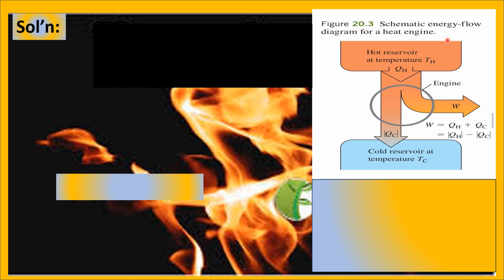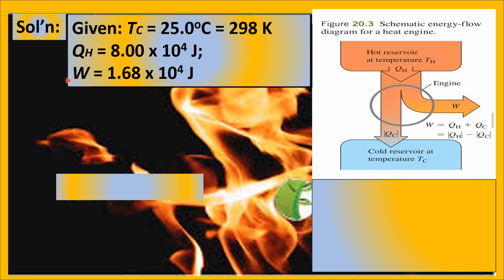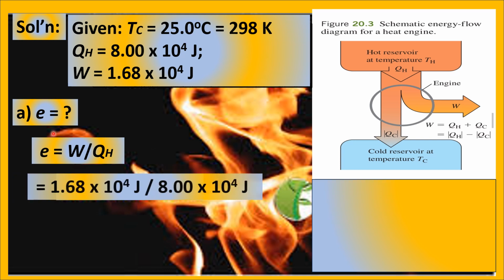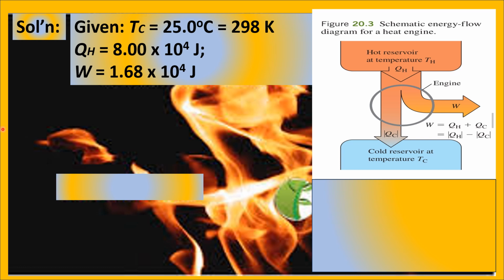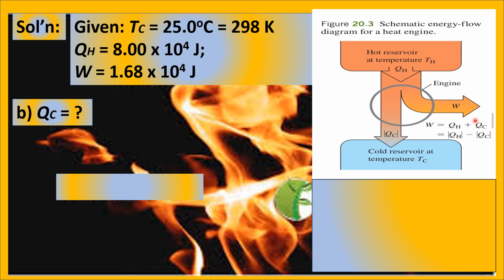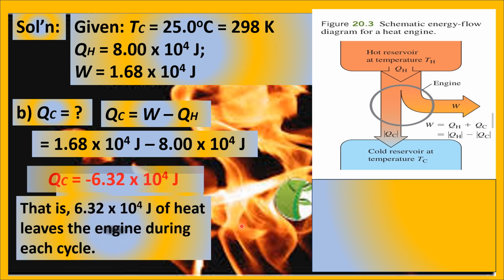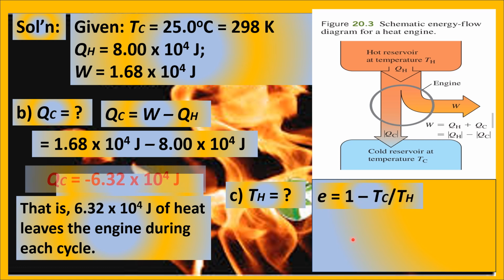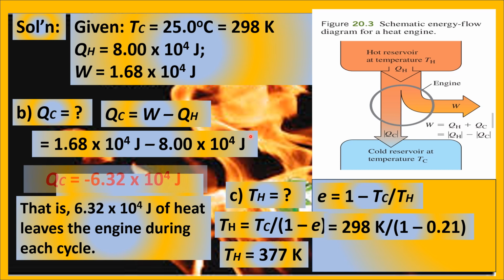THERMODYNAMICS AND HEAT ENGINES (SOLVED PROBLEM)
This is a follow up presentation of a past upload on the first law of thermodynamics. It focuses on analyzing a problem that describes a Carnot heat engine given the amount of heat extracted from the hot reservoir, the temperature of the cold reservoir, and the work done by the engine. The three target variables are the thermal efficiency, the amount of heat expelled into the cold reservoir in one cycle and the temperature of the hot reservoir. We just apply the equation of the first law applied to heat engine: W = Qh + Qc and the Carnot efficiency formula: e = 1 - Tc/Th to find the unknown quantities.
Just click the end-screen video to watch the past upload on the 1st law for  more examples.  Other related videos on various Physics topics are available in the ff. link: